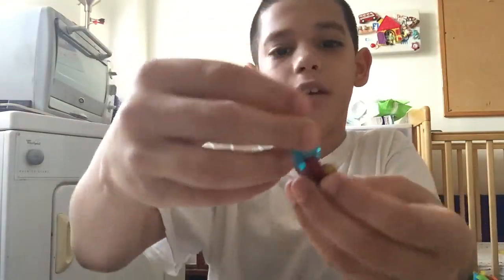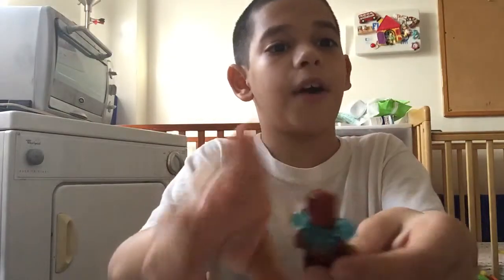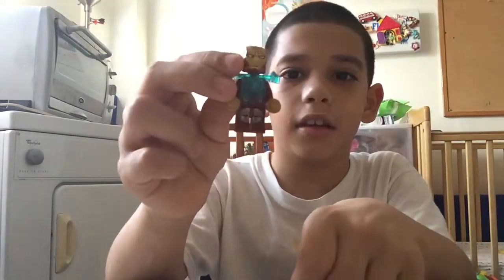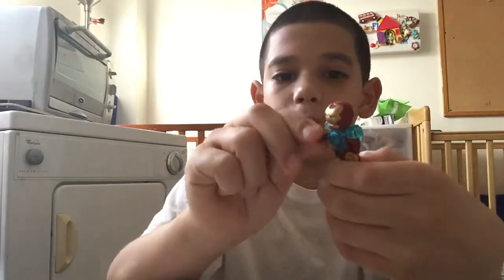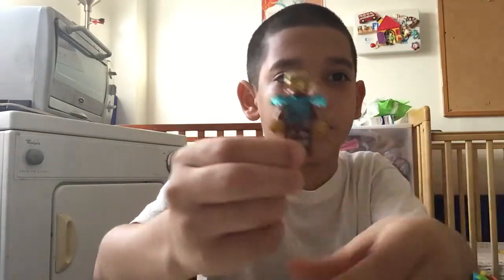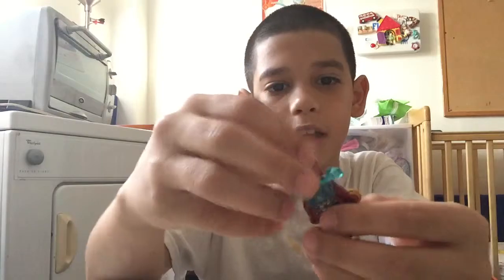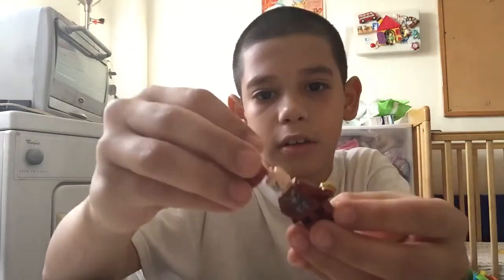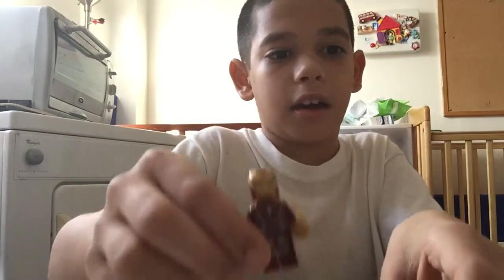Lego super mrk. 43 and review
Happy thanksgiving guys